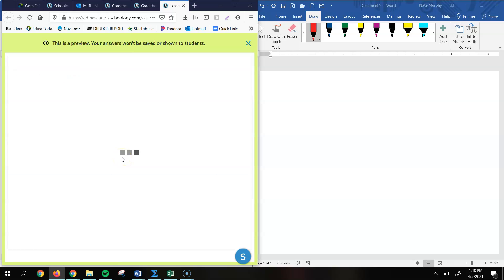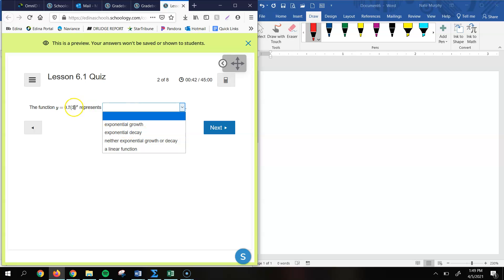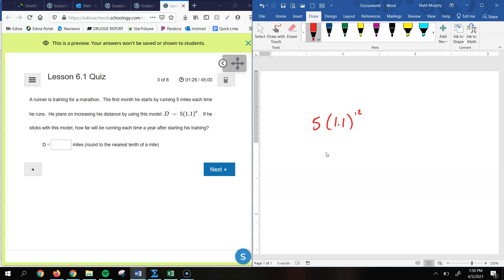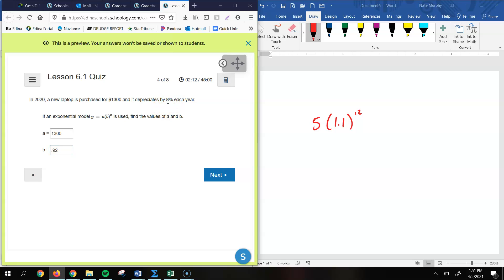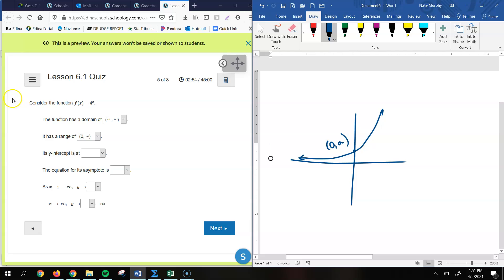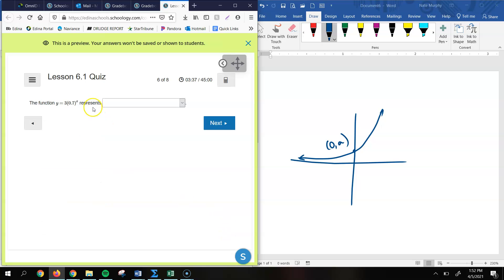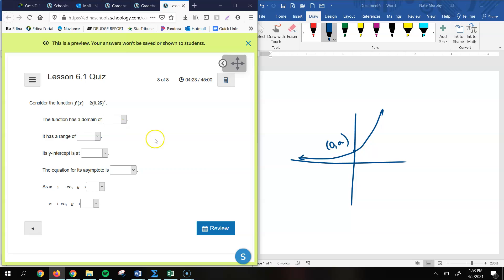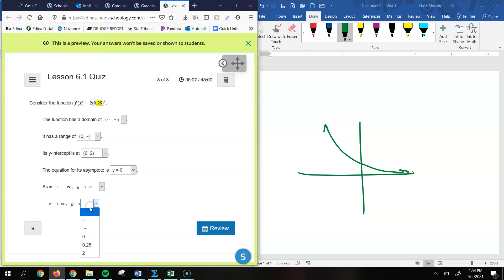Alg 2 Lesson 6.1 Quiz Solutions